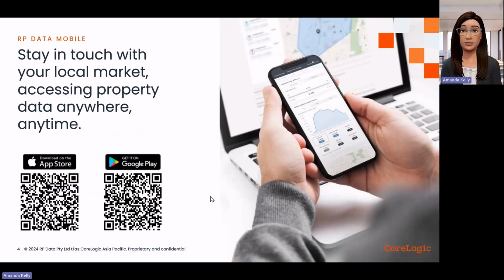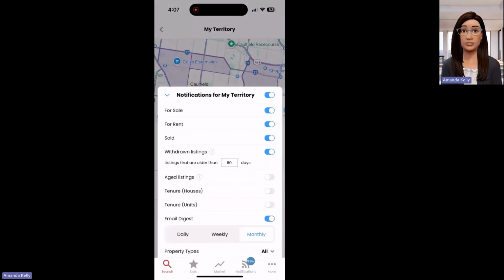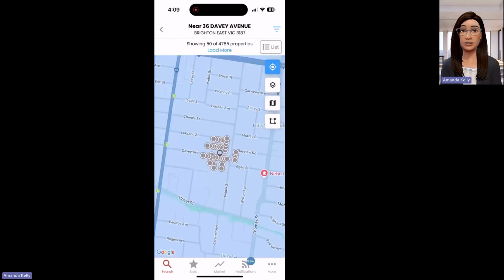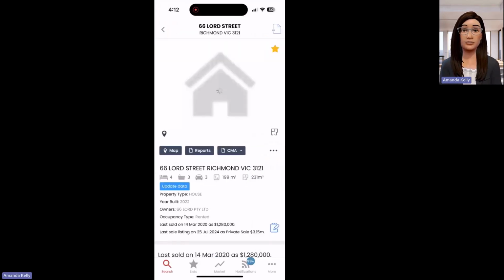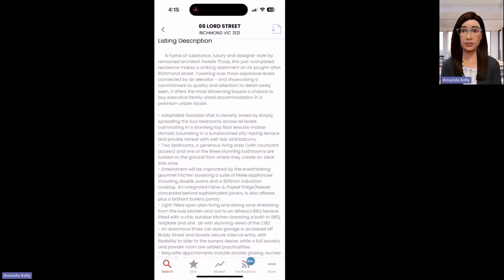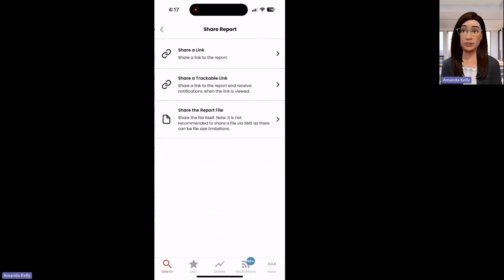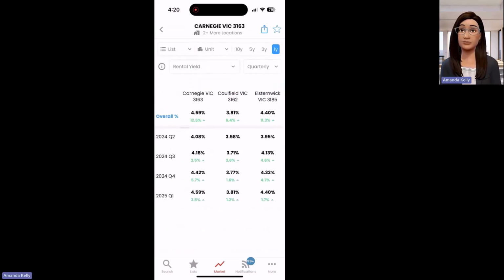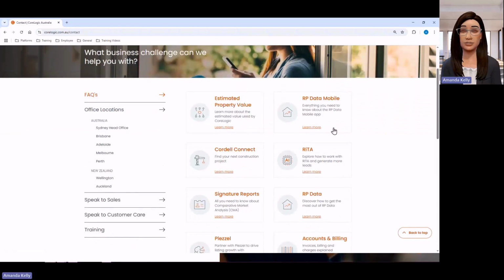RP Data Mobile App - Recap Session